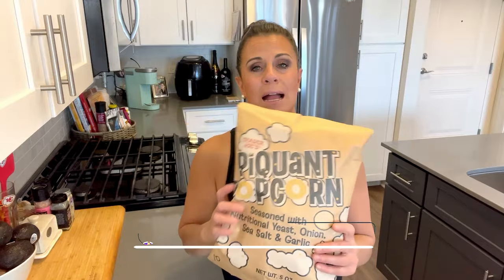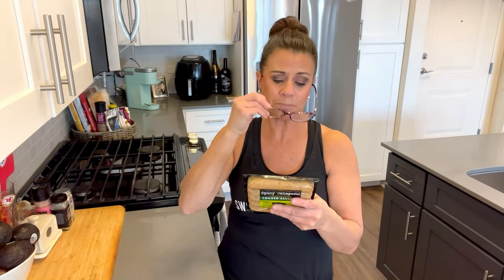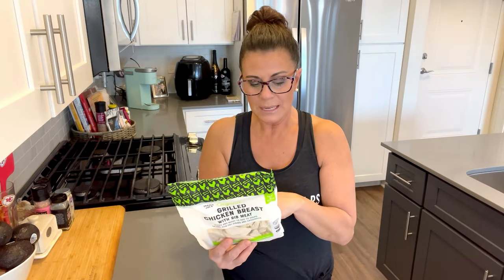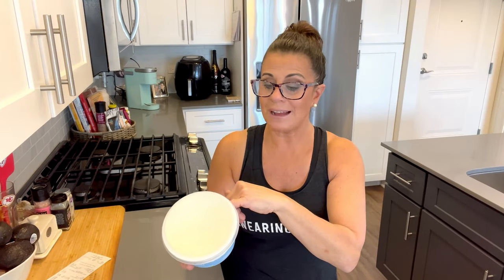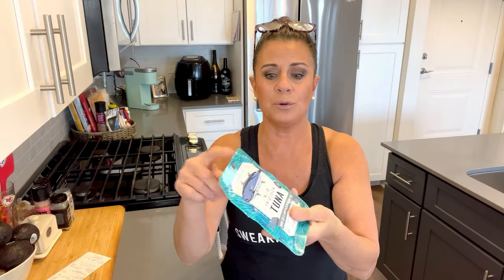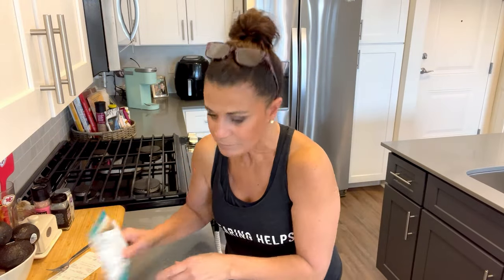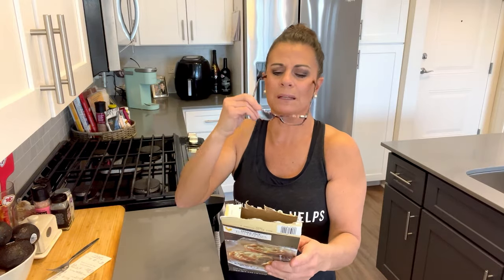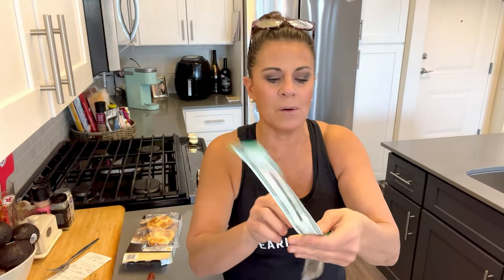Unveiling my Top 10 Trader Joe's Protein Items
In this Trader Joe’s haul, you will see my favorite top 10 protein items! Grocery shopping at Trader Joe’s is affordable and loaded with many unsuspecting healthy choices! You will discover some new and returning items that make great quick protein snacks or products for meal recipes. Stick around to see my #1 Item!! Enjoy!!!